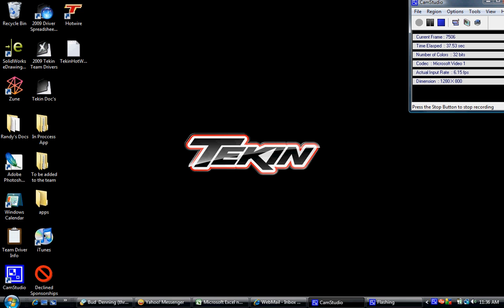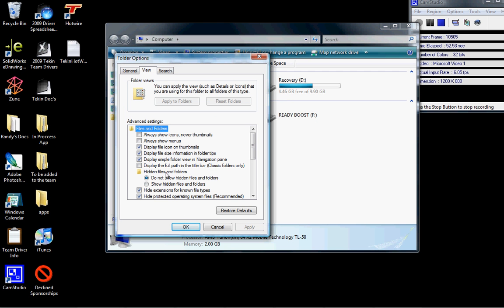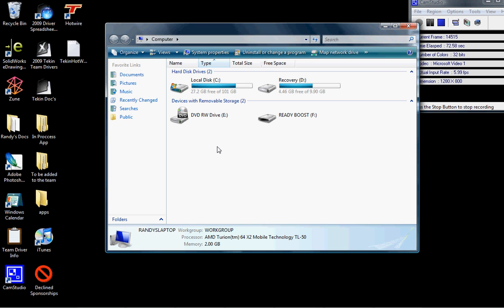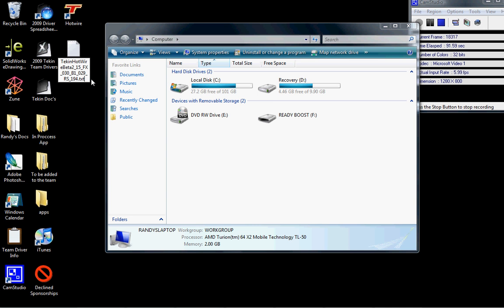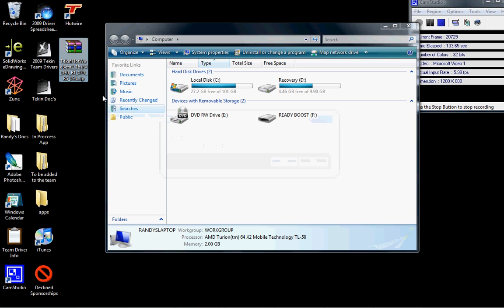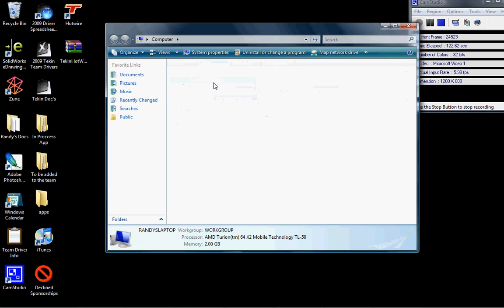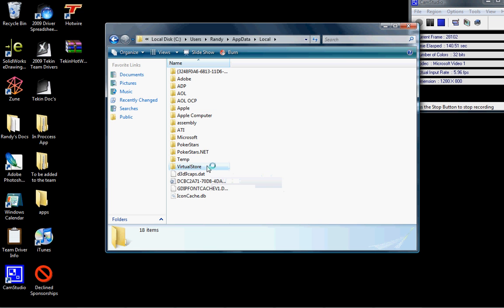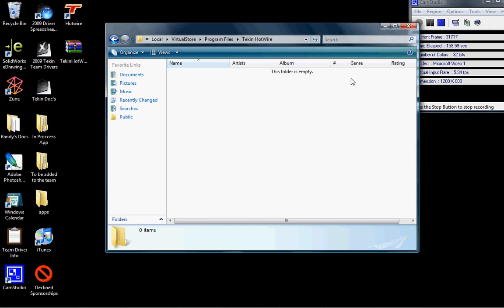Tekin Hotwire Vista How to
This will show you how to enable file extension changing along with removing the hidden file in the virtual store prior to installing the new software.